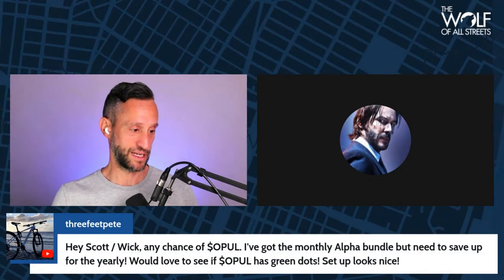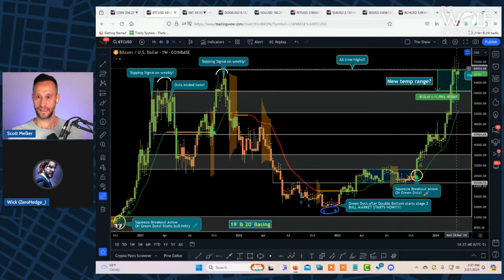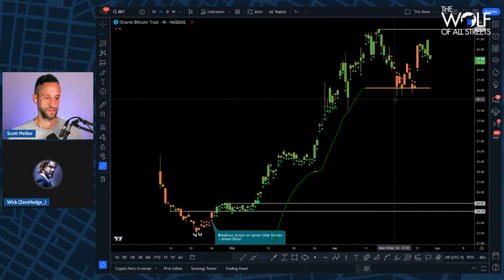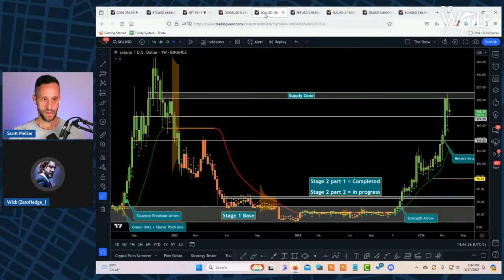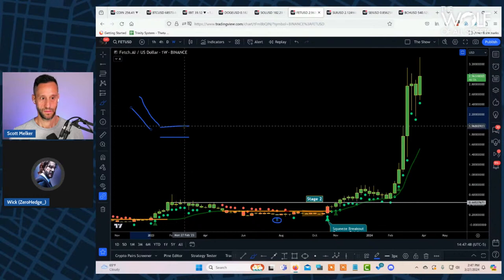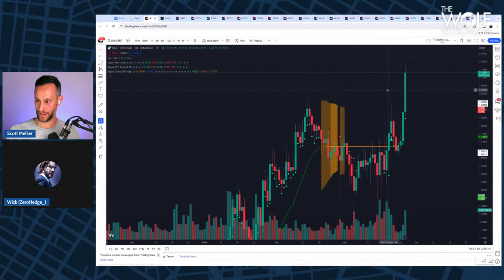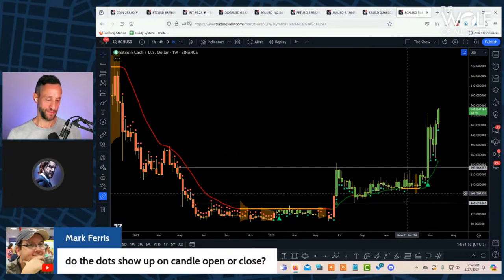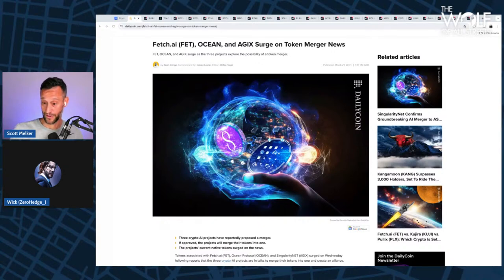🚀 Get Ready For Explosive Growth: Hot Altcoins On The Rise! | Trading Alpha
Trading Alpha is a show with John Wick, an anonymous options trader, where we analyze the market and give setups. Make sure to check out for elite-level trading tools and indicators.

►►OKX
SIGN UP FOR AN OKX TRADING ACCOUNT THEN DEPOSIT & TRADE TO UNLOCK MYSTERY BOX REWARDS OF UP TO $60,000!

►►TRADING ALPHA
READY TO TRADE LIKE THE PROS? THE BEST TRADERS IN CRYPTO ARE RELYING ON THESE INDICATORS TO MAKE TRADES.

►►NGRAVE
This is the coldest hardware wallet in the world and the only one that I personally use.

The views and opinions expressed here are solely my own and should in no way be interpreted as financial advice. This video was created for entertainment. Every investment and trading move involves risk. You should conduct your own research when making a decision. I am not a financial advisor.  Nothing contained in this video constitutes or shall be construed as an offering of financial instruments or as investment advice or recommendations of an investment strategy or whether or not to "Buy," "Sell," or "Hold" an investment.